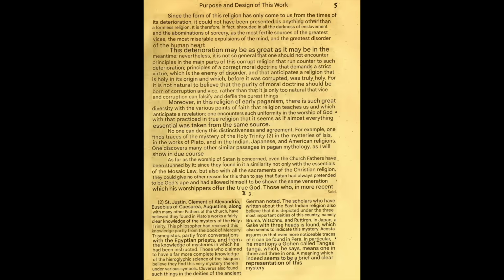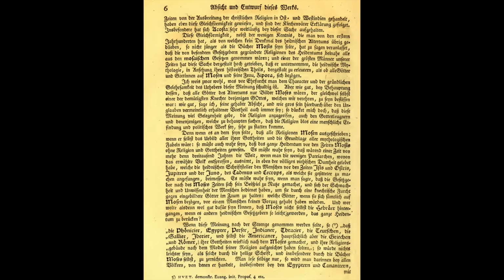i752 German/Translation - Perfect Method for Discovering Americas Origins!! First 12 Pages. AMAZING!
- @ARTofDiNodotCOM - - @SAVEeARThus Here are the first 12 pages of the Book translated.. Here this Legendary Author describes the Purpose and Intentions of this Book and How he went about researching for it.. It is a perfect book for ALL OF US, as it describes ways to avoid pitfalls in research and ween out untrustworthy sources, while presenting New ideas, ive never even heard of.. like the GREECE and Ancient American Connection.. and MUCH more.. This video is comprehensively AWESOME and will be the perfect start to exploring this Incredibly well planned out book.. while providing a method for us ALL in our Research TODAY! Chime in on the comments and add to the Insight :) , Bless You ALL!

THE WEBSITES - PLEASE EXPLORE & SHARE & SUPPORT

To Find and Download the ever-growing collection of MUSIC of diNo!

Our 501c3 Public Charity - by OUR I mean ALL OF US...
WE CAN and WILL...

Slowly growing on Bitchute..

 / artofdino

Or you can Purchase and Share Our Arts with People you Love :)